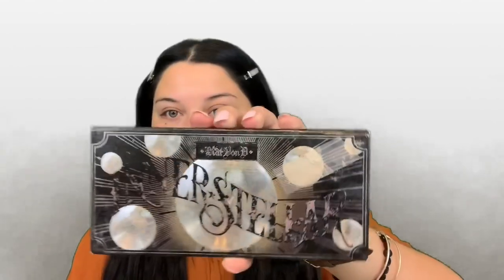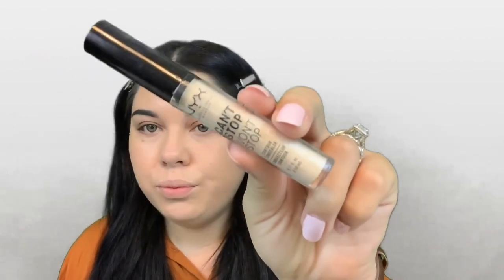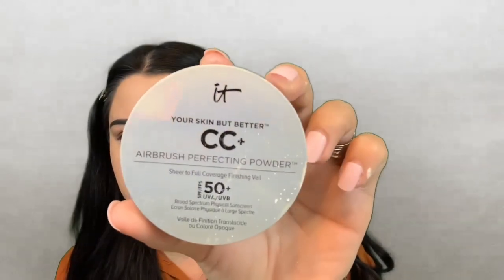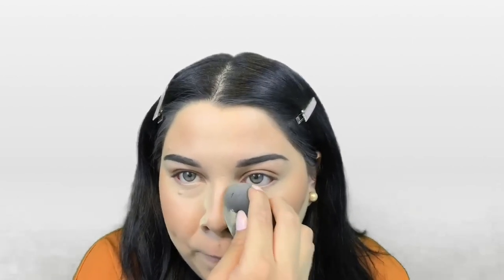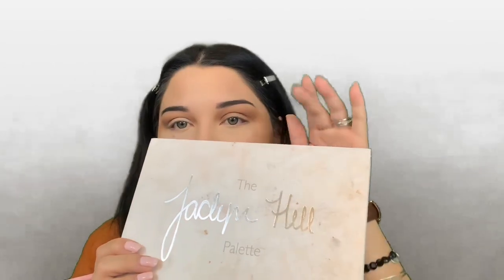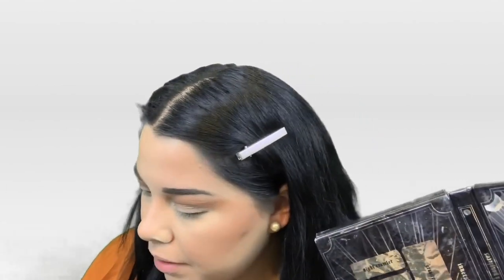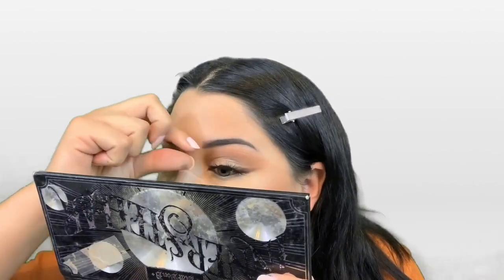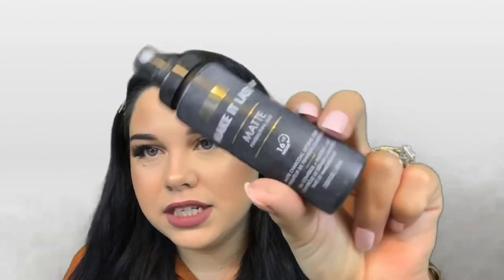GRWM & GET TO KNOW ME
Hey guys! On this channel, I’ll be posting makeup videos, along with videos about my everyday life!